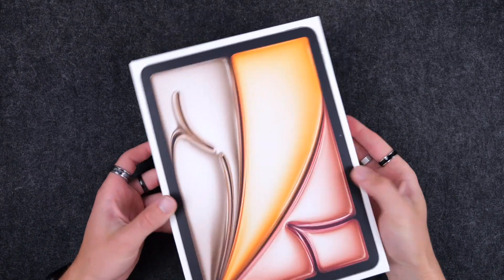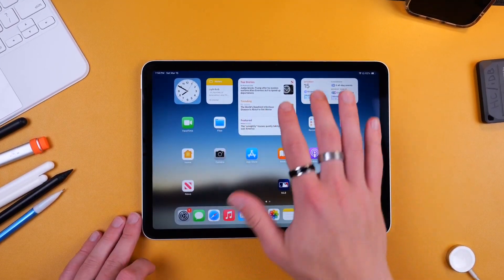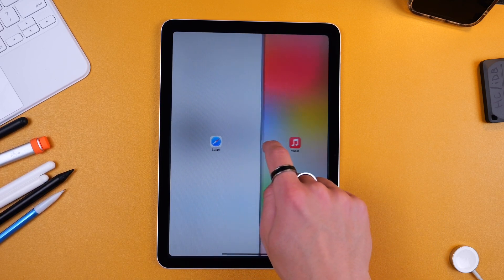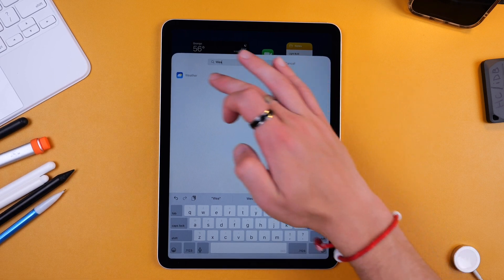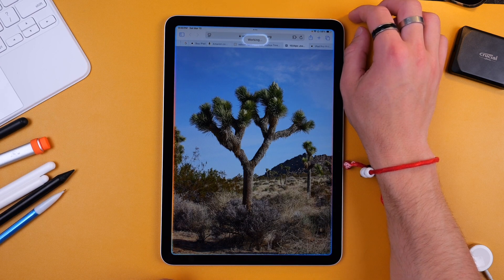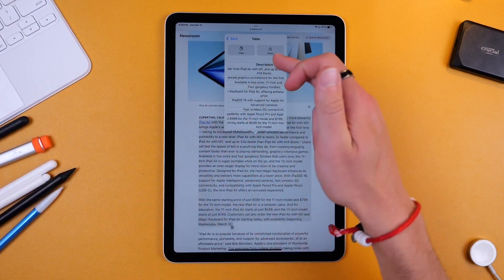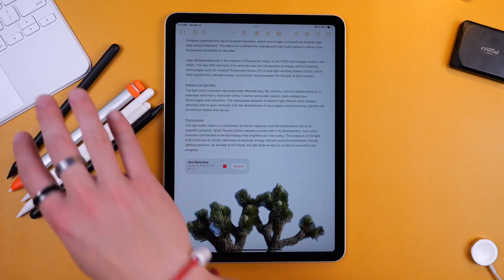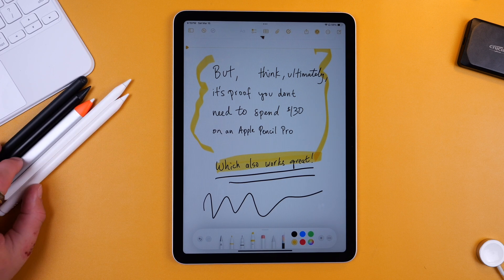How To Use iPad Air M3 + Tips/Tricks!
iPad Air M3
$20 Pencil Stylus
Logitech Crayon
Apple Pencil Pro
Apple Pencil USB-C

How to use the Apple iPad Air M3 + tips for Apple Intelligence and more!

00:00 - Intro
00:20 - Hardware Tour
02:37 - Camera Tip
04:03 - Gestures and Controls
05:37 - Customization Tips
09:20 - Apple Intelligence
13:20 - Other cool features
13:45 - Notes app is GREAT now!
15:00 - Safari features
15:45 - Apple Pencil options